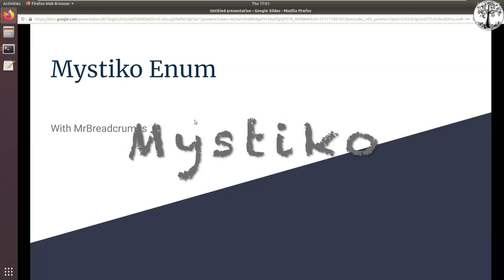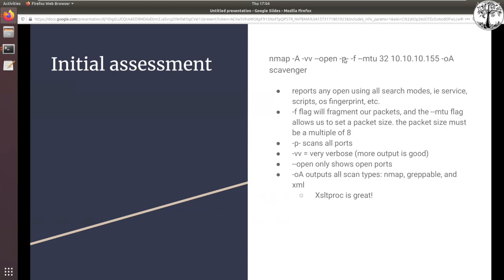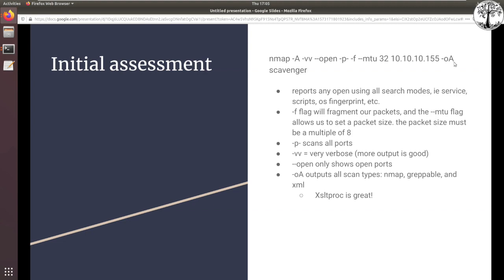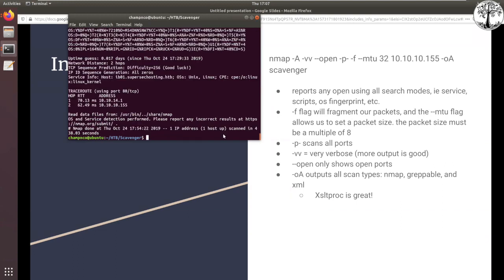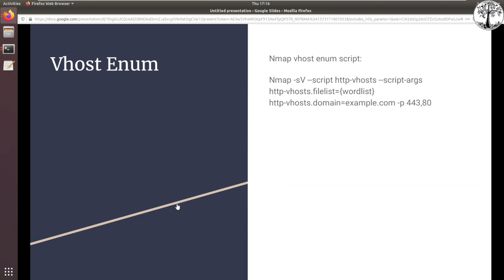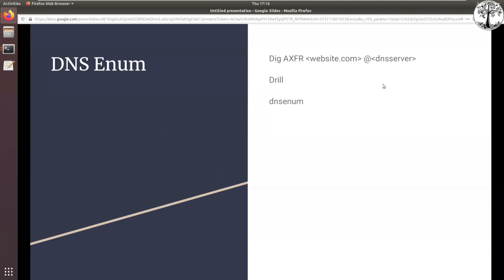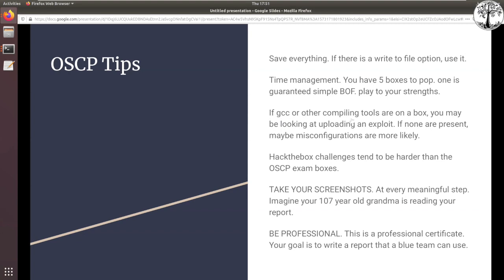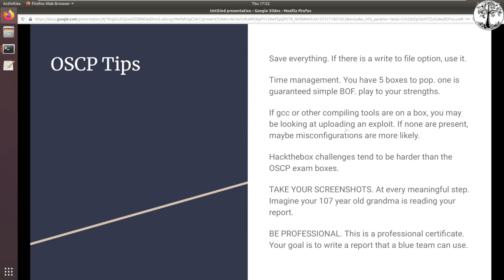Mystiko live session 001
Mystiko live session about:
- SQL Injection
- OSCP Hints/Tips
- Enumeration